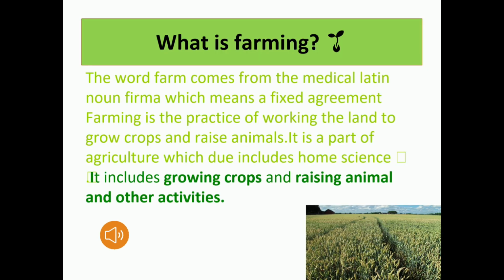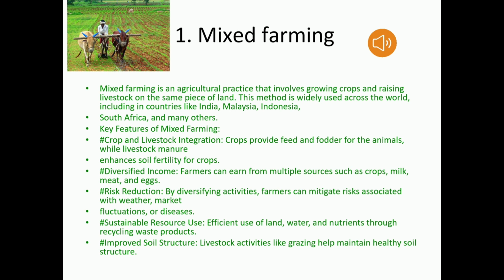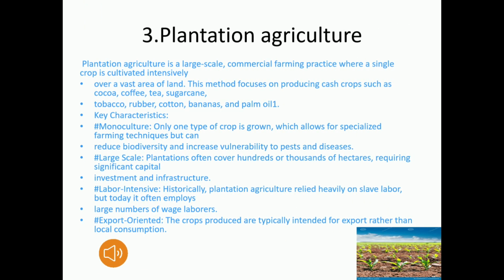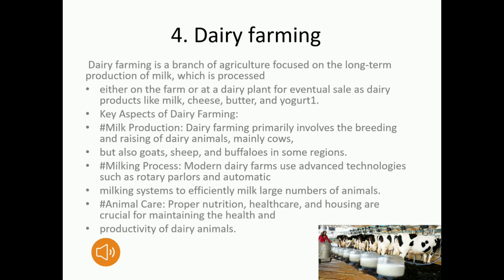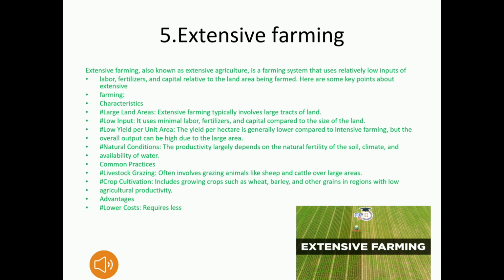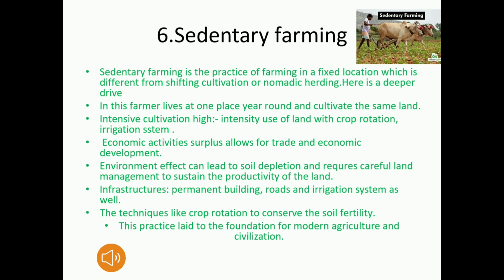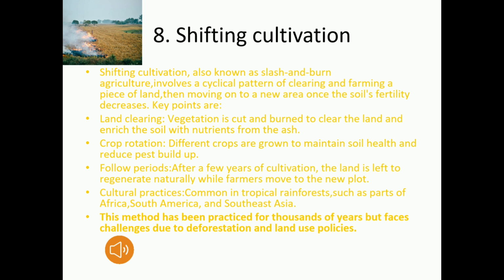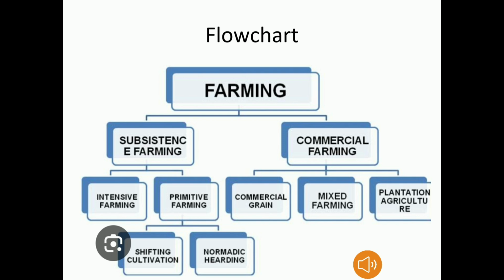Types of farming. PPT. Group D